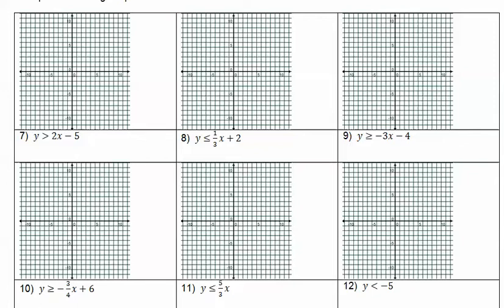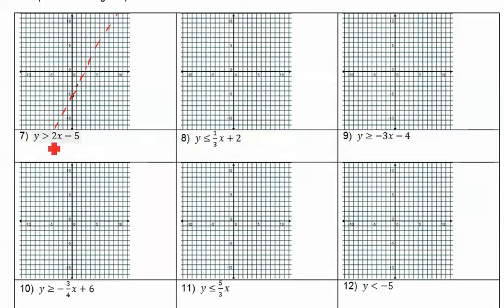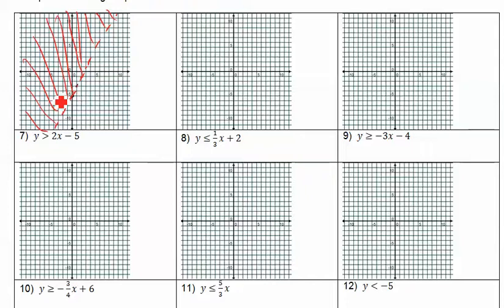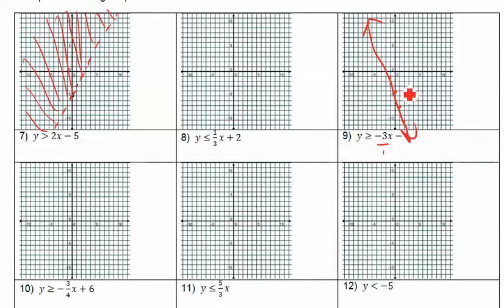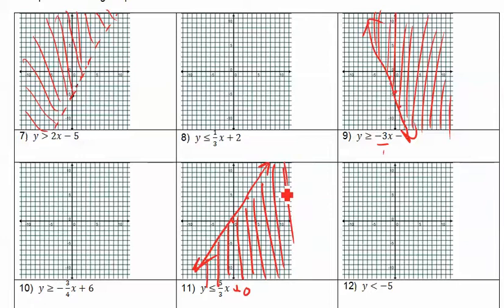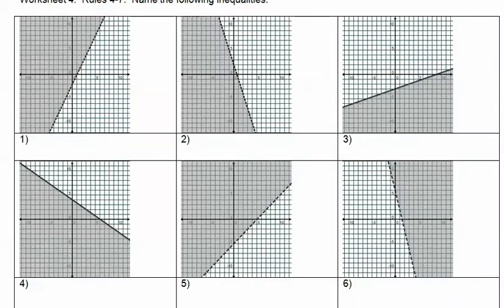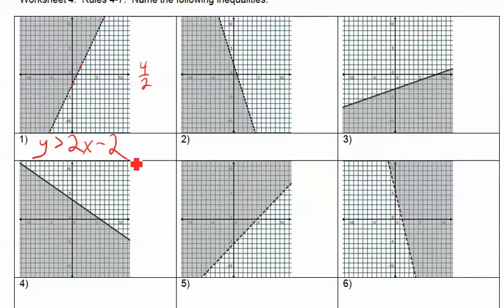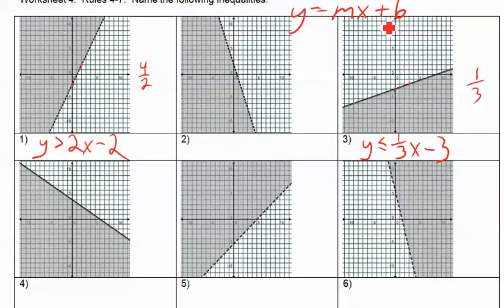Unit 4 Worksheet 4